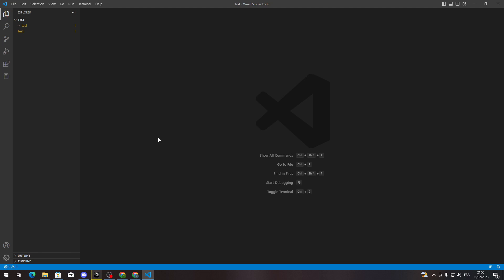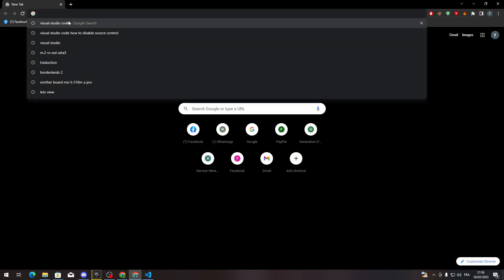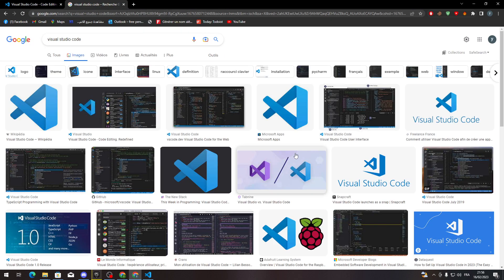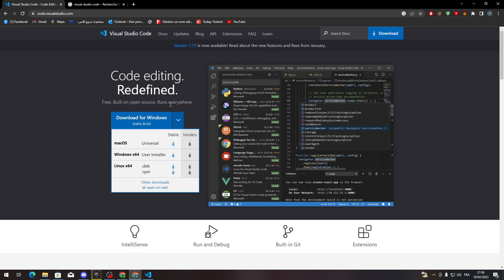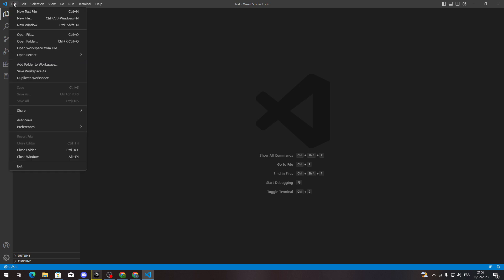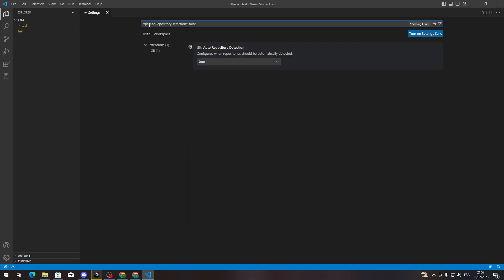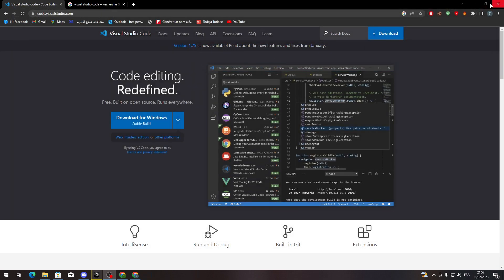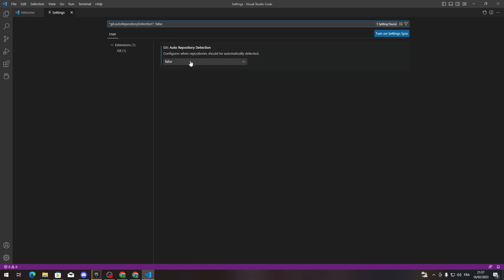How To Disable Source Control Visual Studio Code Tutorial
Today we talk about disable source control,disable source control in vs code,no source control providers registered,visual studio code